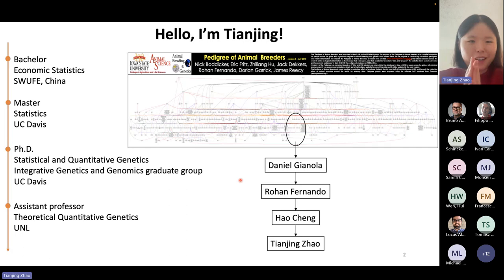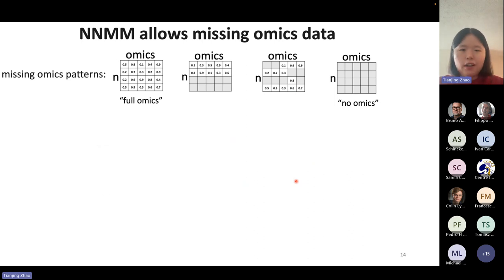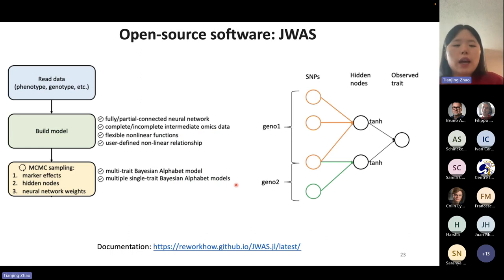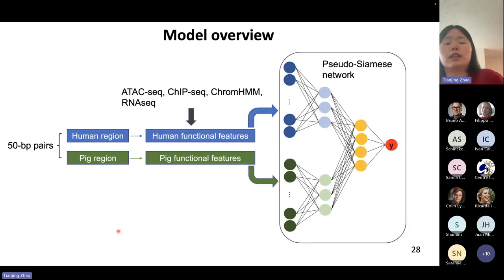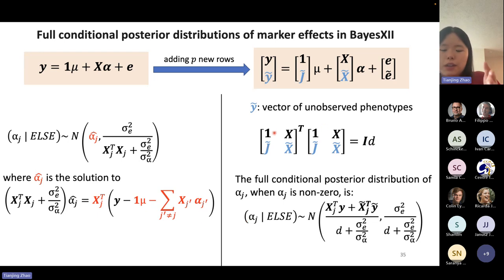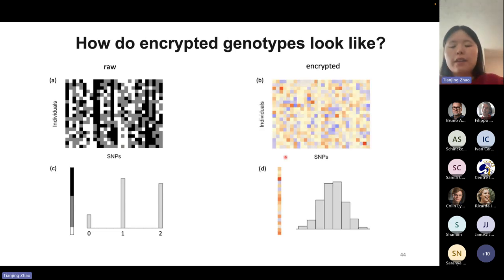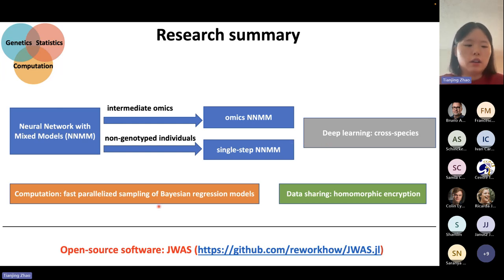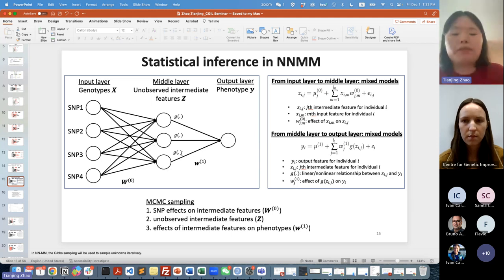CGIL Seminar Fall 2023 - Dr. Tianjing Zhao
At the CGIL Seminar on December 1st, Dr. Tianjing Zhao talks about: "Solving emerging challenges in quantitative genetics: new data, large data, and sharing data". We hope you all enjoy this seminar!